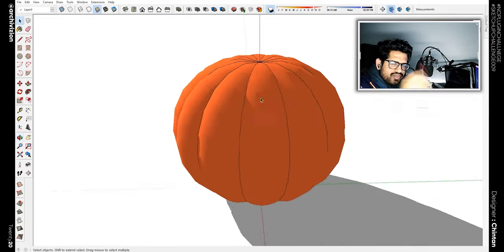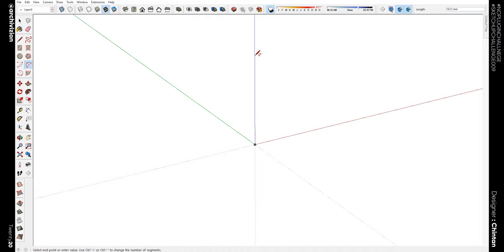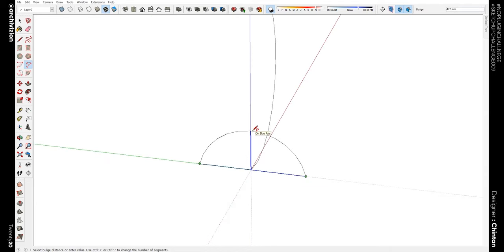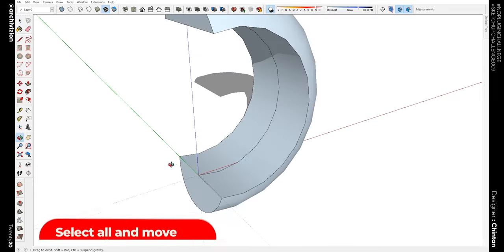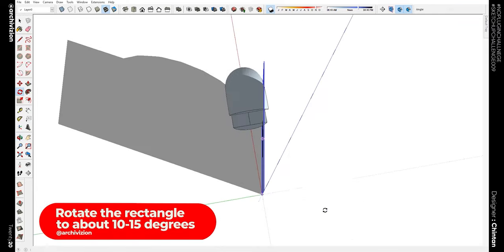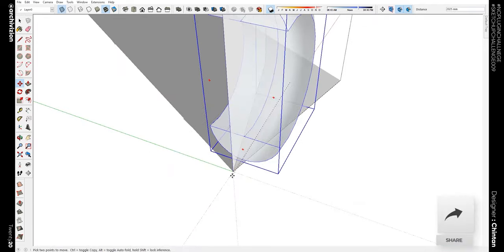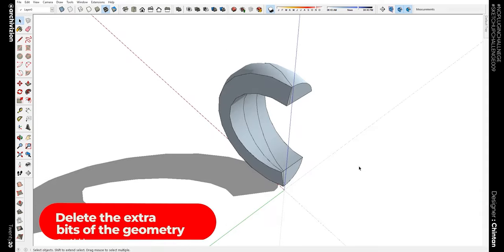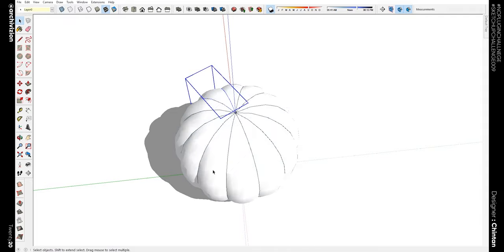SKETCHUP - NO PLUGIN CHALLENGE #009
SKETCHUP NO PLUG-IN CHALLENGE 009

Try to model this geometry in SketchUp without using any plugins.

Chapters :
0:00 Introduction
0:46 Draw an arc along the z-axis
1:10 Draw another arc joining the ends of this
1:46 Follow the semi circle along the arc
2:20 Draw a rectangle in the YZ plane
2:37 Rotate the rectangle to about 10-15 degrees
2:57 Rotate a copy of the rectangle as shown
3:22 Select all and explode the geometry
3:48 Delete the extra bits of the geometry
4:00 Select this shape and make a component
4:14 Rotate multiple copies of the selection

ABOUT US:-

Archivizion is an independently operated full-time architecture design studio located in New Delhi, India. While services tend to be specialized in Architecture Visualisations, Rendering Services and 3d Modelling, we look to create opportunities for new ideas and projects to come to life.

PC Specifications:-

Cabinet: Cooler Master Cosmos II with Custom Acrylic Side Panel

Motherboard: Asus ROG Rampage V Extreme Edition 10(Anniversary Edition)

CPU: Intel Core i7 6800K @3.4ghz

GPU: Asus GTX 1080 8GB ROG Strix in 2-Way Sli

RAM: G.Skill TridentZ 32GB (2*16GB) DDR4 3200MHz

My Digital SSD BPX M.2 240GB

Samsung 850 EVO SSD 250 GB

120GB SSD

3* 7200RPM 1TB Mechanical Hard Drive

1* 2TB Seagate Firecuda Mechanical Hardrive

Cooler: Corsair H115i 140mm Water Cooler

Corsair RGB Fans